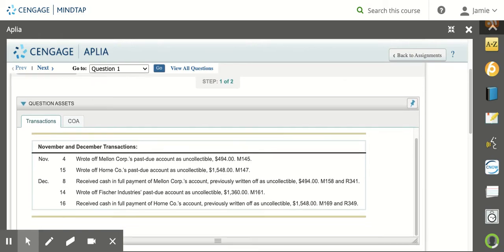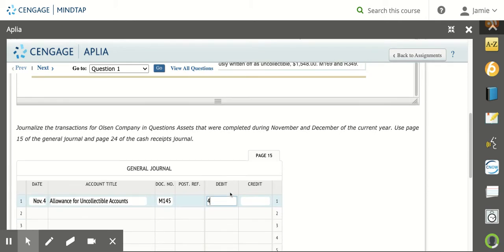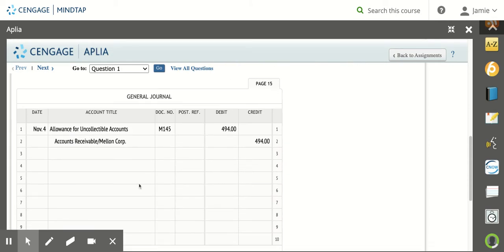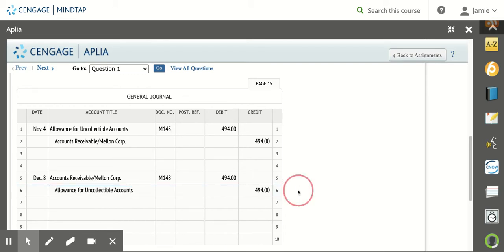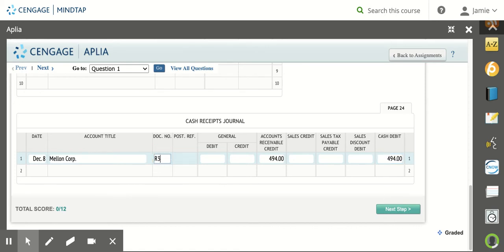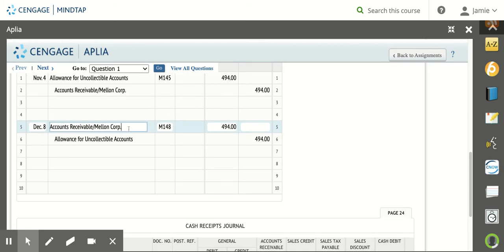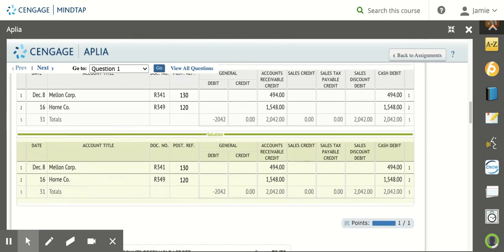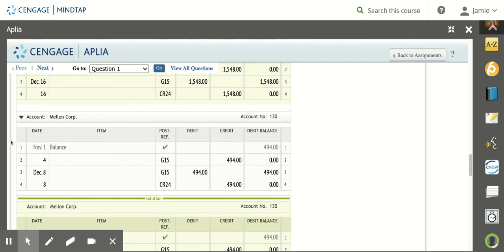14-2 Work Together